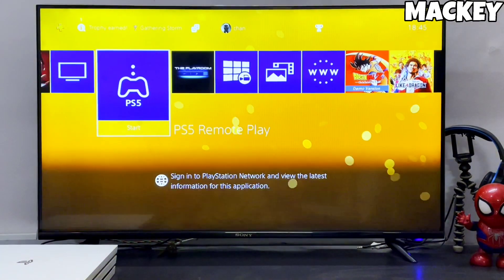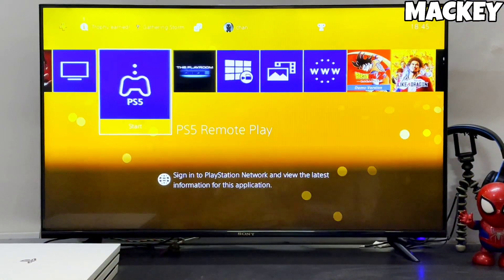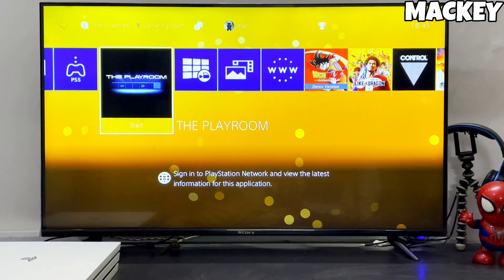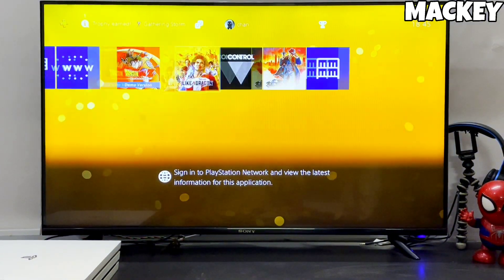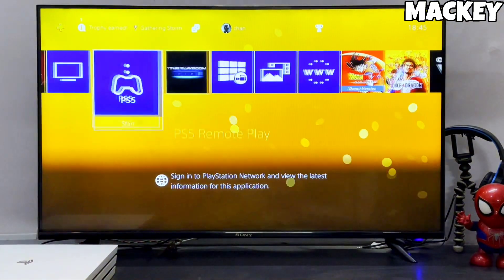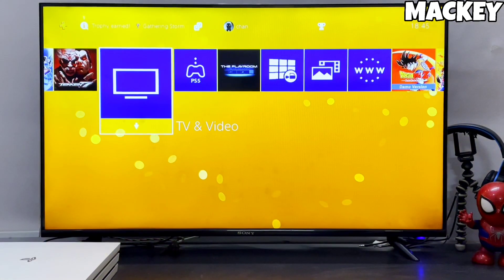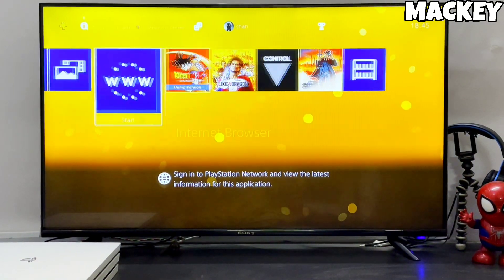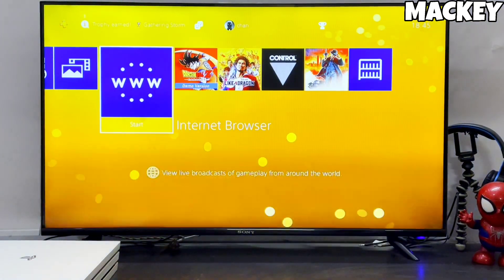Downgrade PS4 10.50 to 9.00 |How to reverting PS4 to 9.00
How to downgrade PS4 10.50 to 9.00
Downgrade PS4 to 9.00
How to reverting PS4 to 9.00
PS4 Revert to 9.00
Reverting PS4

PlayStation with Mackey channel is specially for PlayStation gamers who love to play games and want to know all about playstation, ps plus and more

PS4 Downgrade, How to downgrade PS4 10.50 to 9.00, Reverting PS4 to 9.00, How to revert PS4 from 10.50 to 9.00